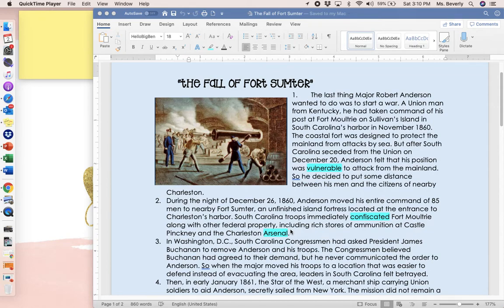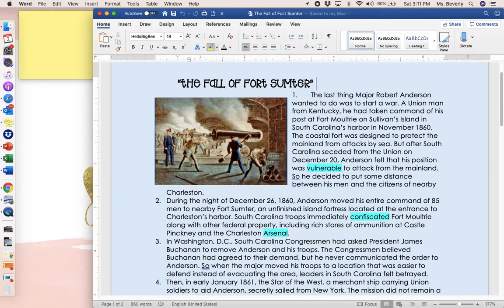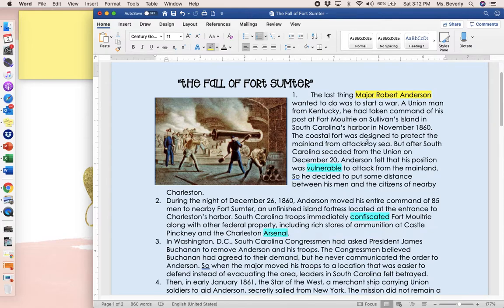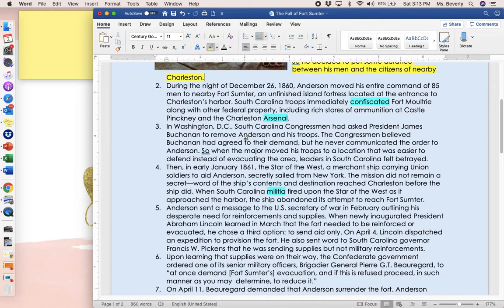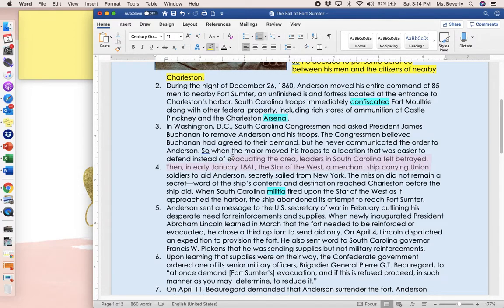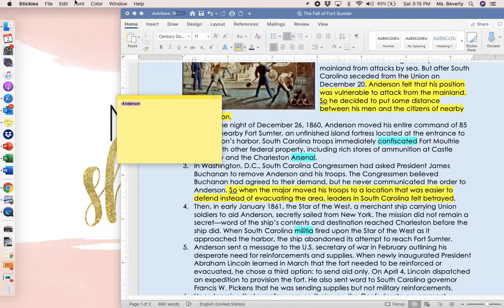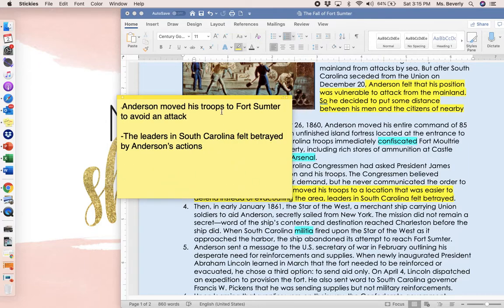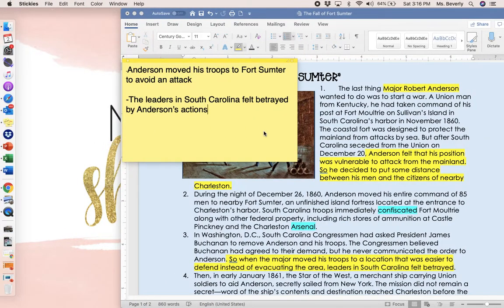Guided Gisting with Ms. Beverly (Paragraphs 1-3 of "The Fall of Fort Sumter"